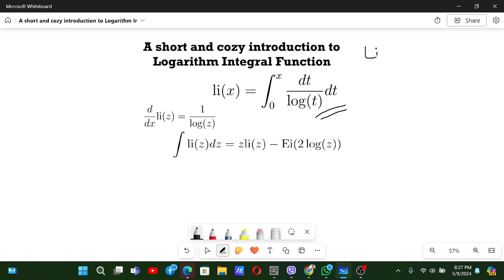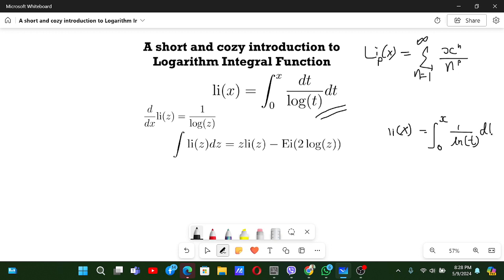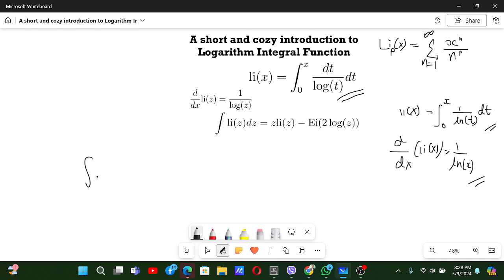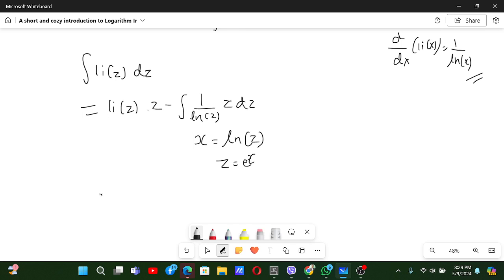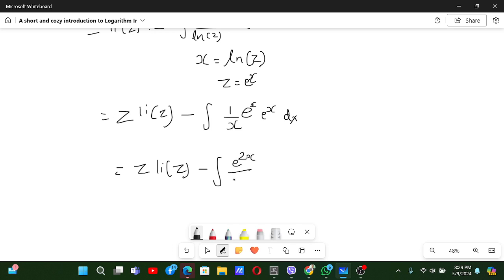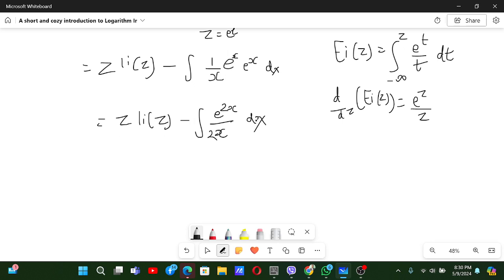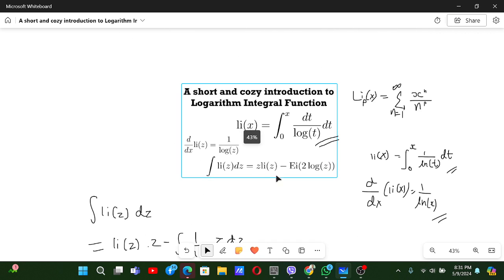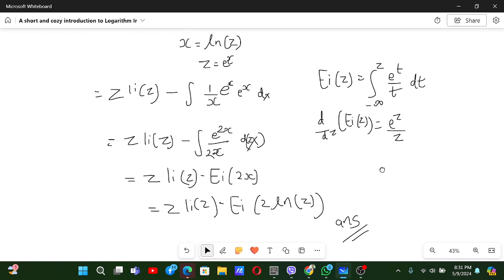A short and cozy introduction to Logarithm Integral Function